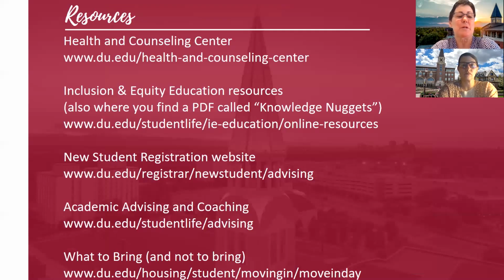DU Families Webinar August 2020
This webinar covered COVID-19 resources for the DU campus community, brief information about student orientation and family orientation, additional websites to help answer FAQs generally asked by families of students at this time of year, and answers to questions posed by families in the Q&A area.
Correction: the in-person part of student orientation will be Sept. 10-12 (not starting on the 9th).